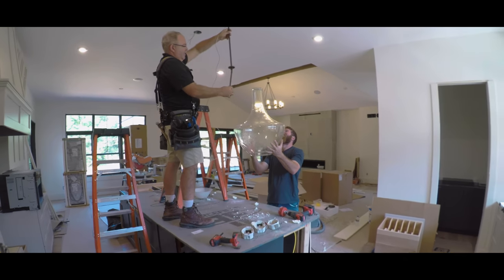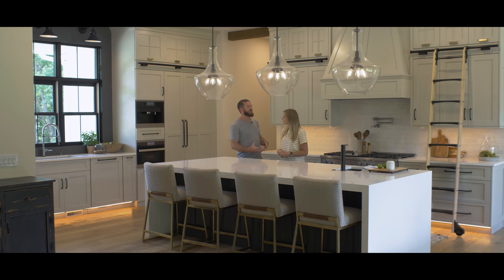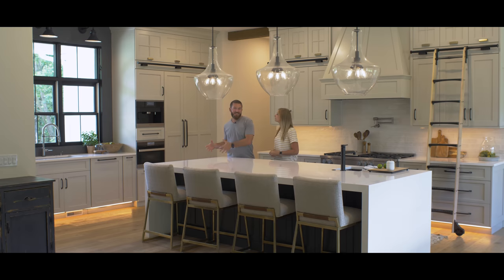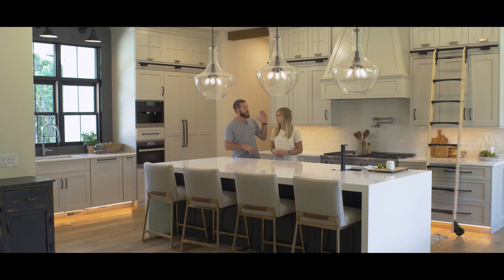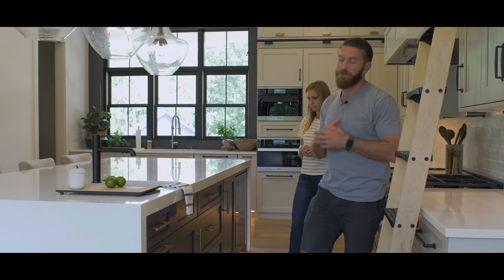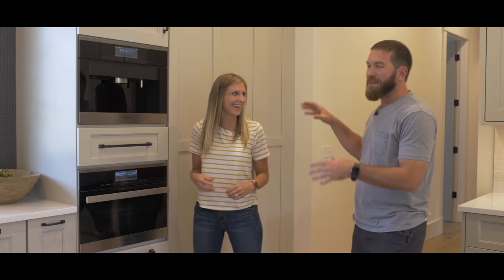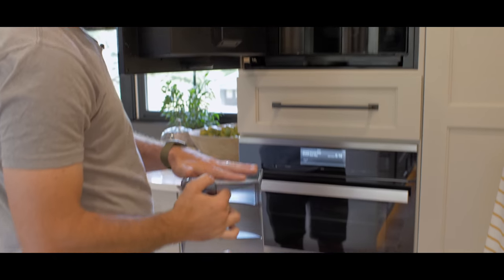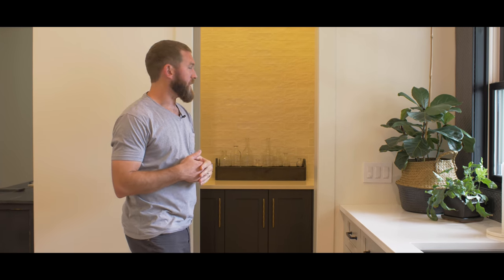Amazing Features we put in our Dream Kitchen!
BE SOCIAL